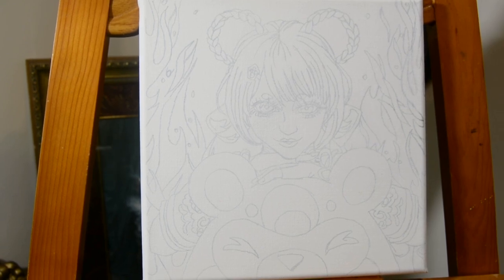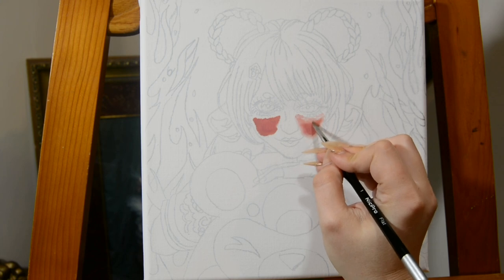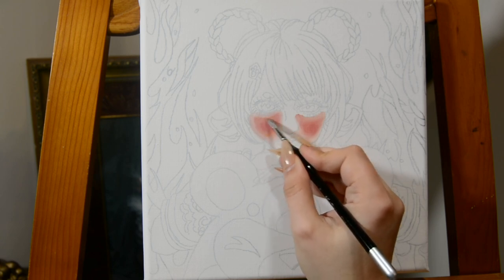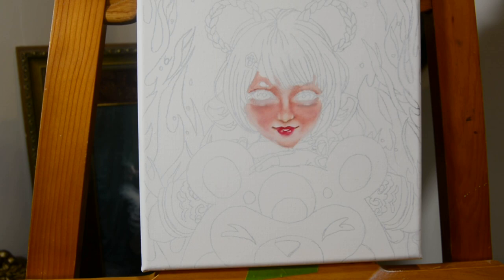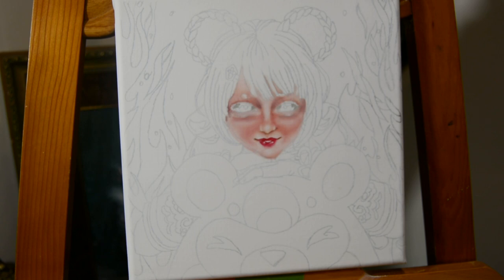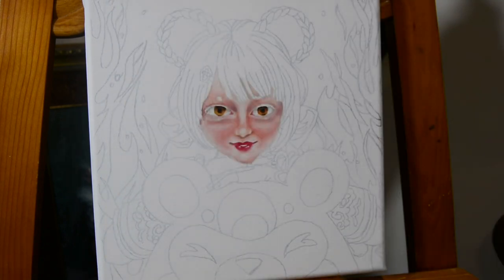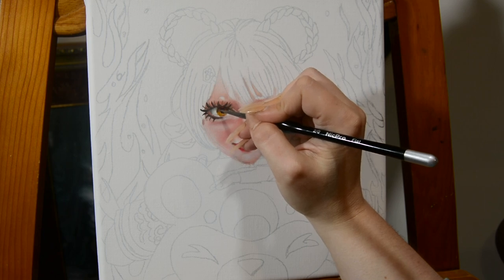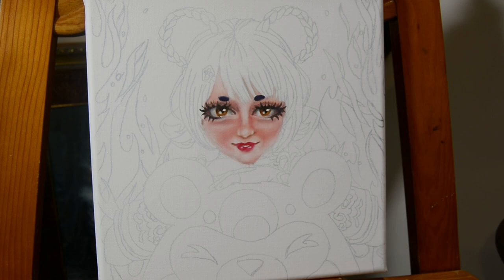Tutorial: how to paint Xiangling from Genshin Impact with oils. Fan art pt.2 painting a face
Not every step is a masterpiece but I think it’s coming along fairly well. This video will take you step by step on how to paint Xiangling’s face in my particular style. In our next video we will be painting her hair!